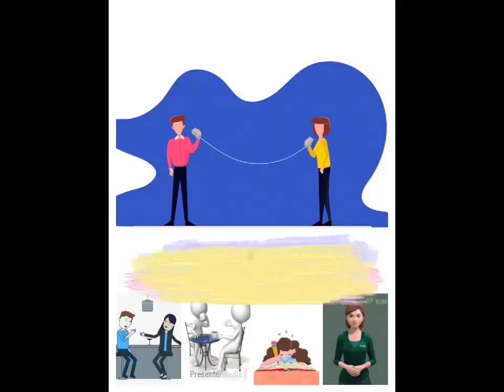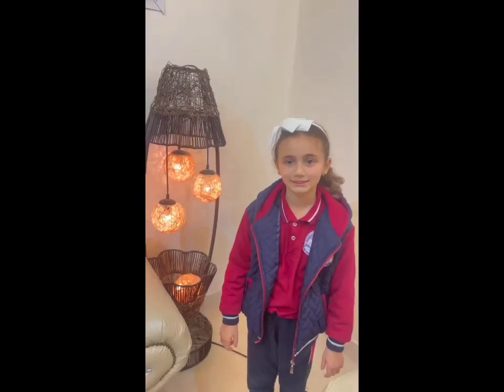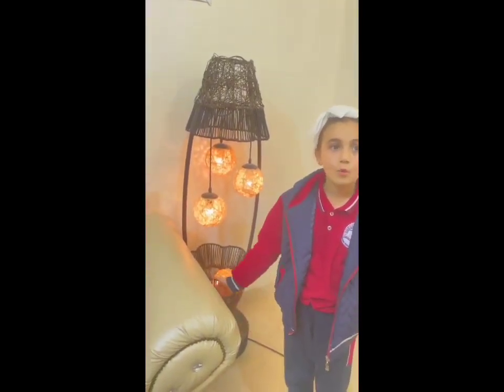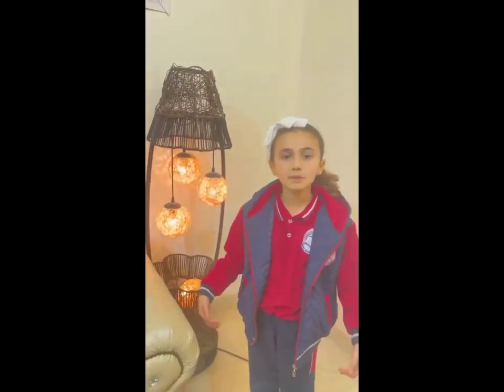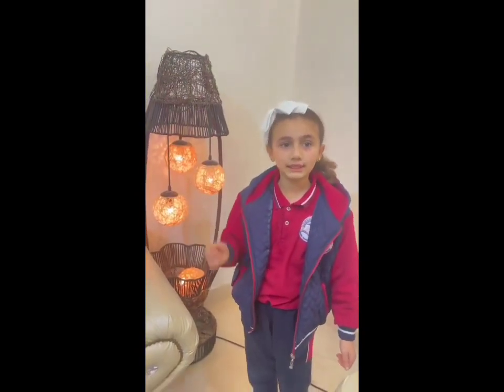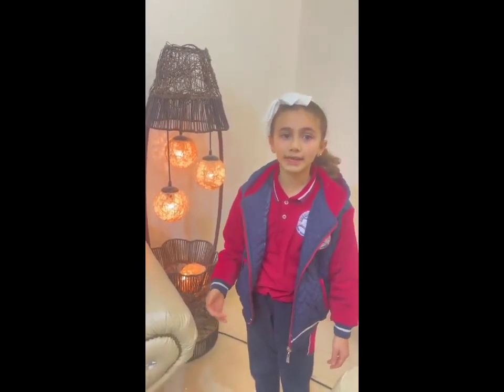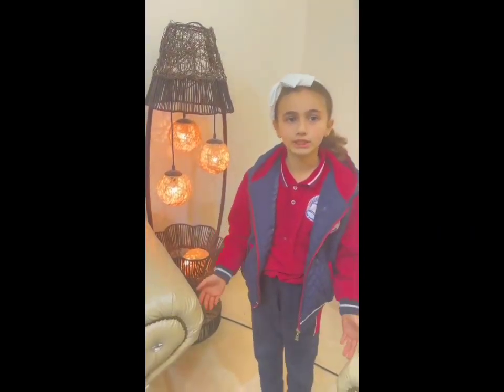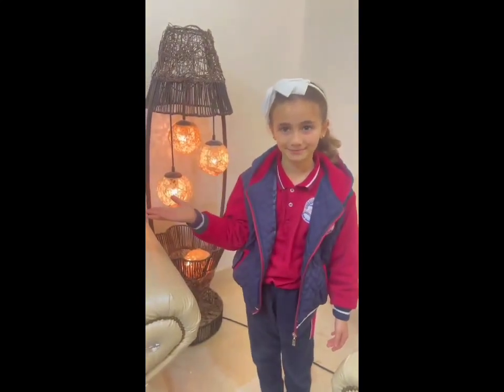Reema_International_School Reading Activity.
Communication is one of the most important skills you require for a successful life. 👌
My second graders realized that &  decided to communicate in a creative way using SIGN LANGUAGE. 😉
Let's watch what do they want to tell us ?? ☺️☺️
Dear Juno Reading Activity.
Grade : 2 A.
By: Mrs. Fatemah Amer